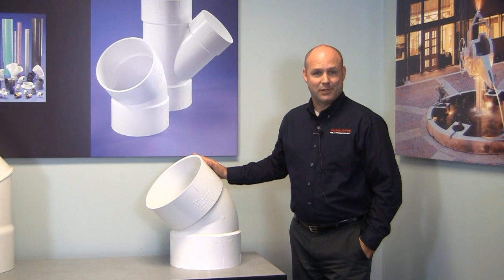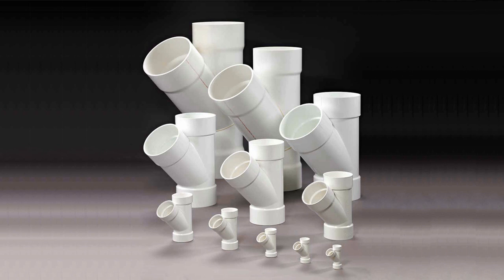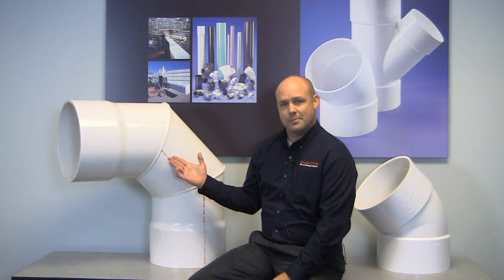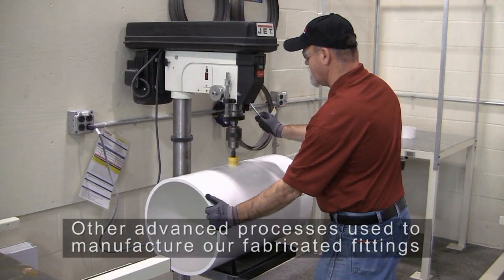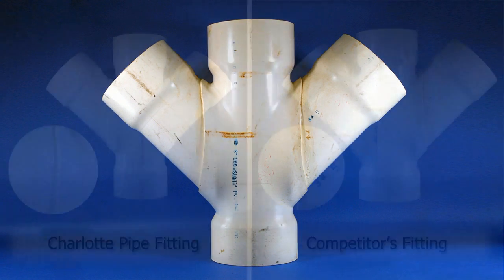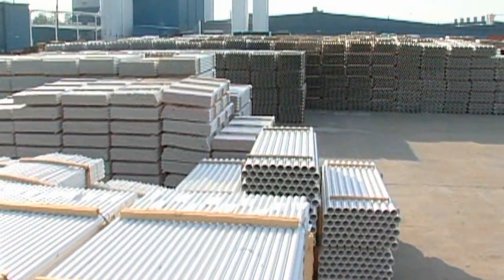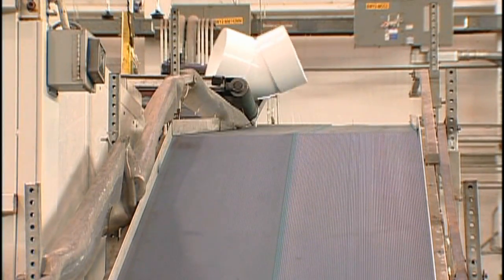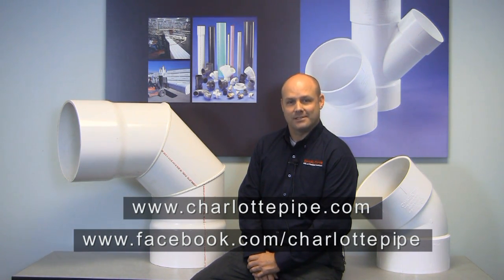Large Diameter PVC Fittings for Plumbing Systems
Learn about Charlotte Pipe's large diameter fabricated fittings and molded fittings. See clips of manufacturing and features that make our fittings different.